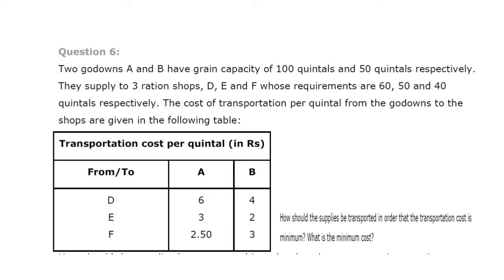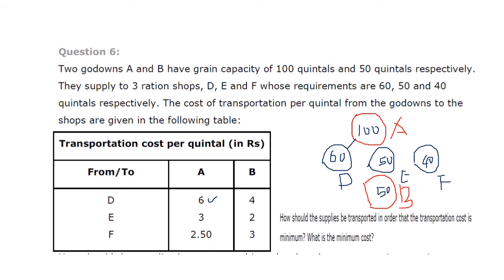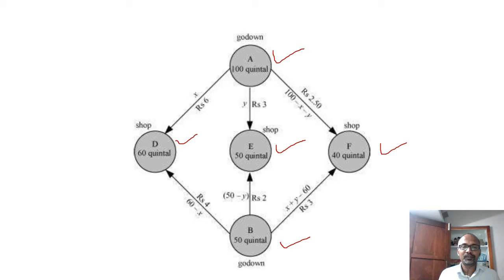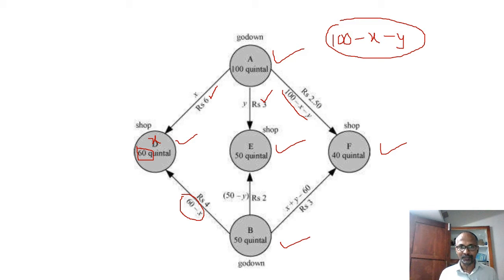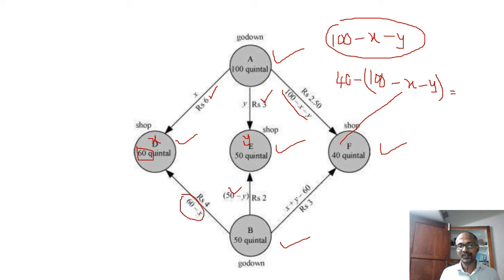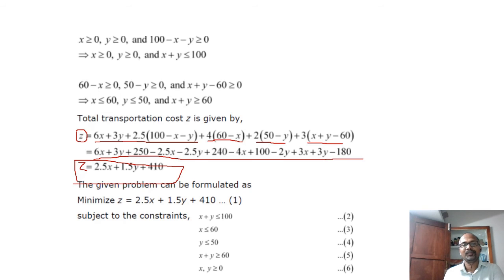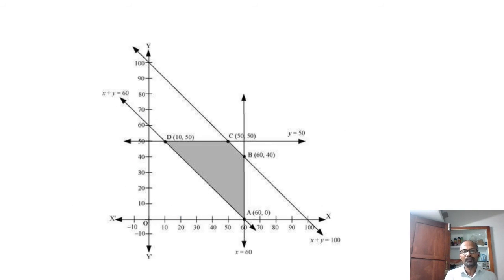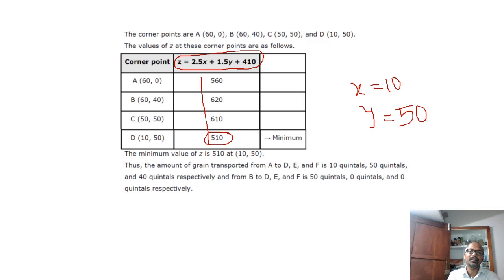Linear Programming Part 4